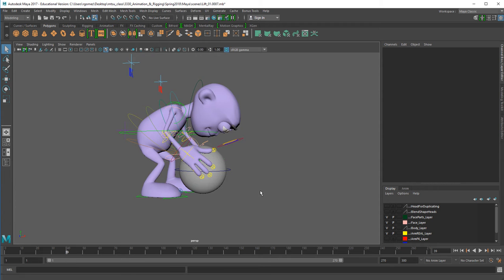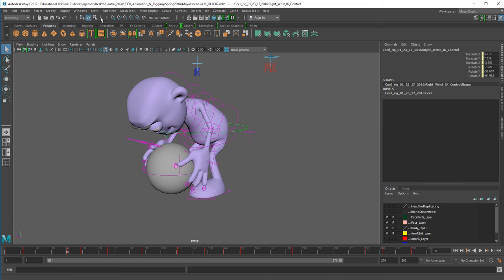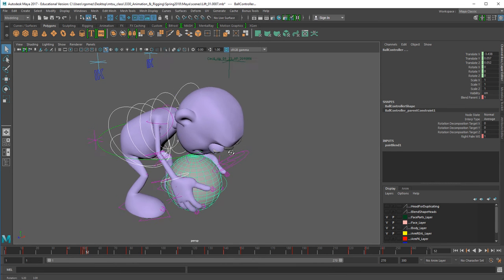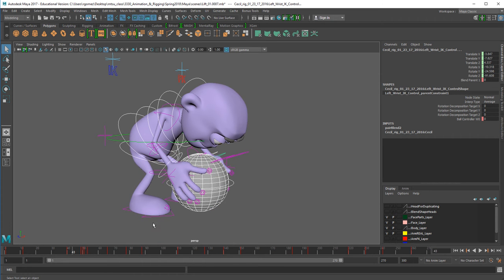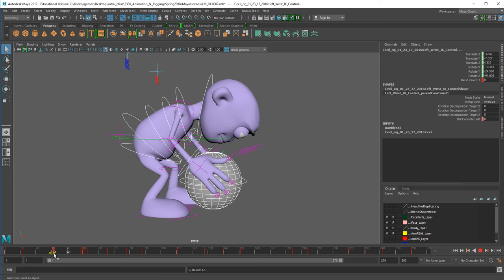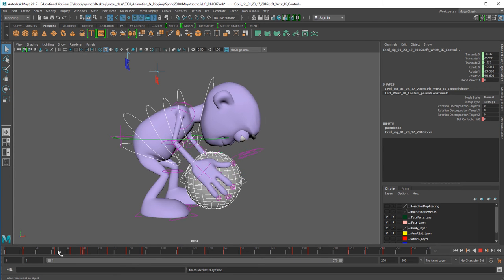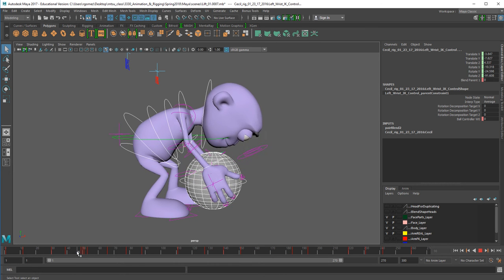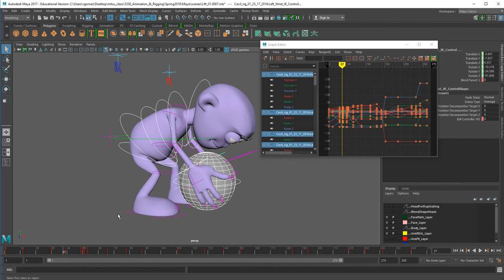03 Generating Pause